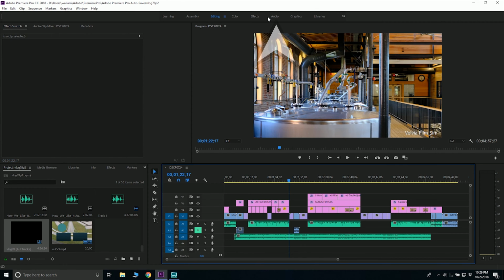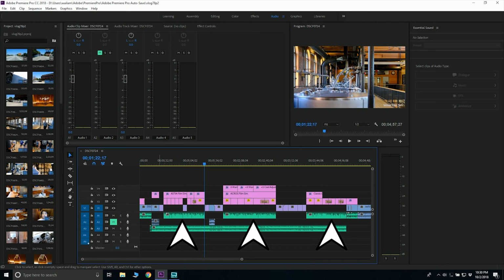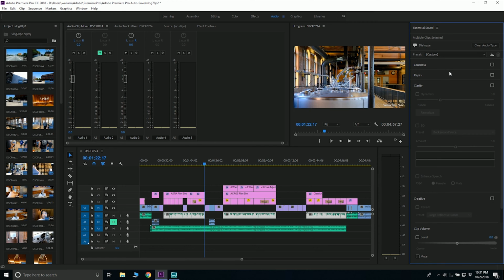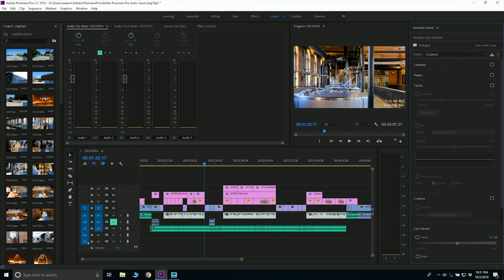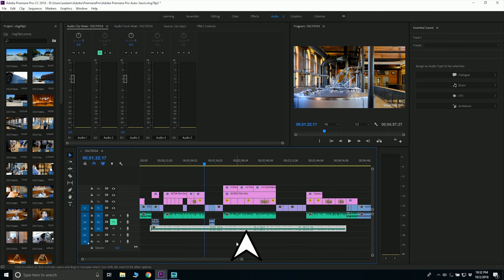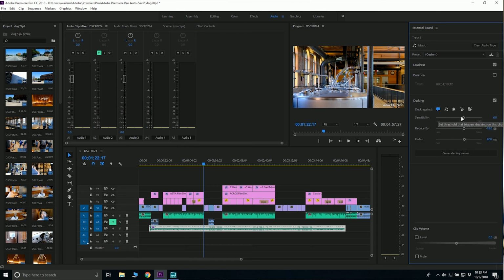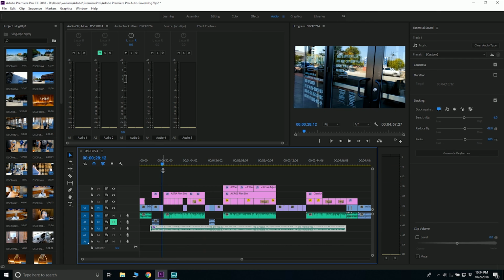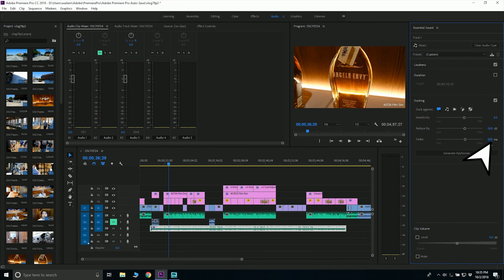Auto Reduce Background Music when there is Dialogue in Adobe Premiere Pro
Today we are looking at the Auto Ducking Feature in Adobe Premiere Pro 2018. This feature will automatically reduce the background music when there is dialogue present.